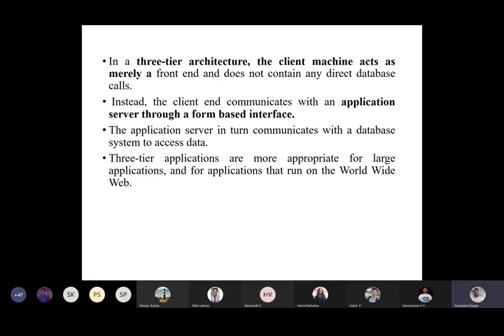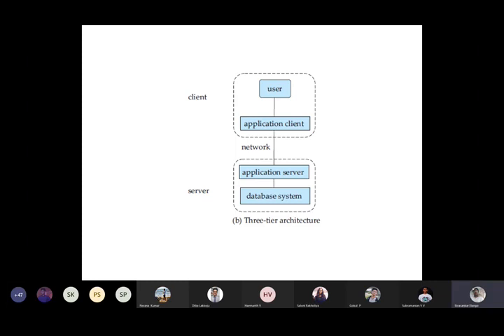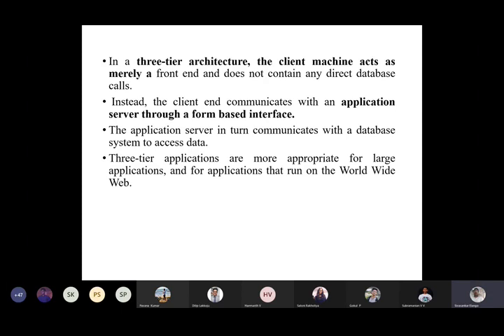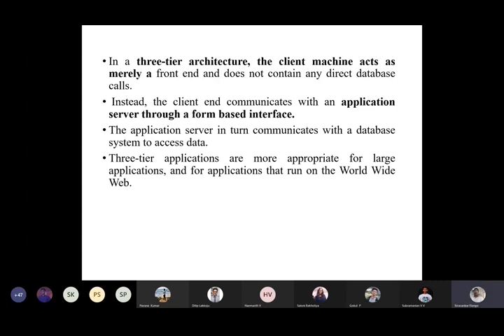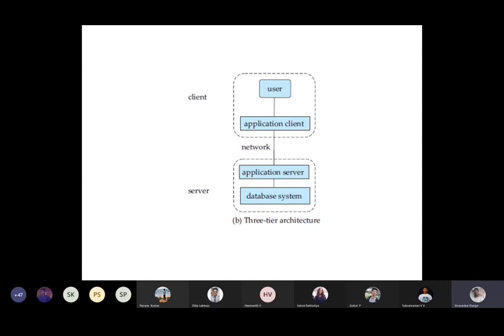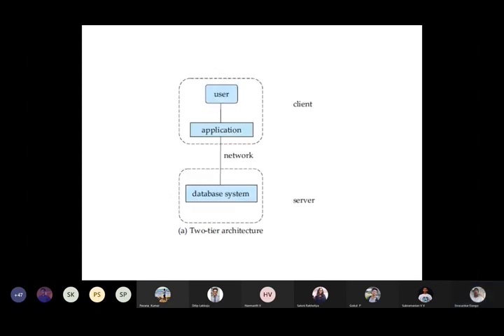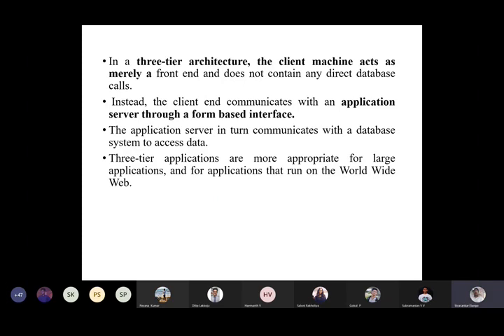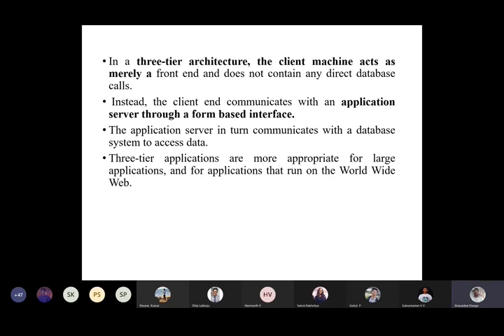7-3 Three-tier architecture (Lecture 7: Two tier and Three tier architecture of DBMS Data Mining)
7-3 Three-tier architecture (Lecture 7: Two tier and Three tier architecture of DBMS Data Mining)